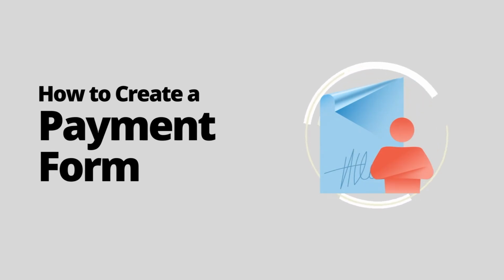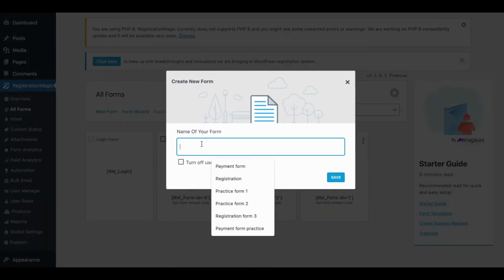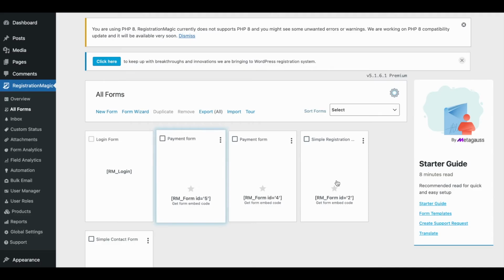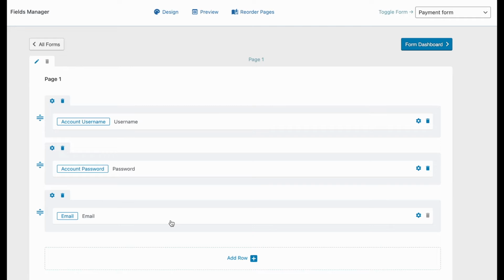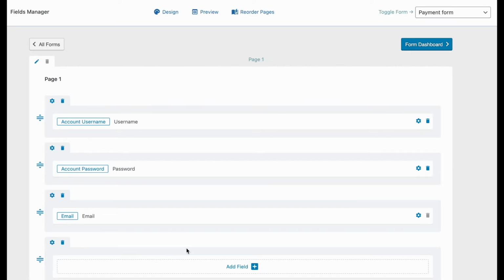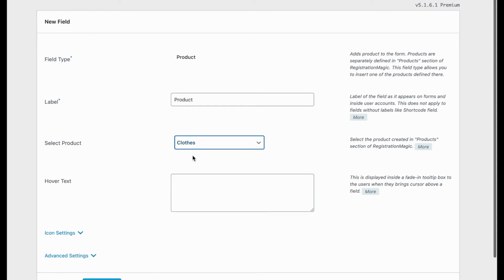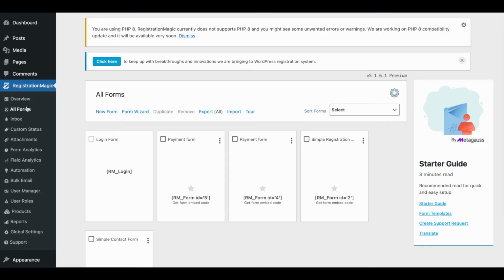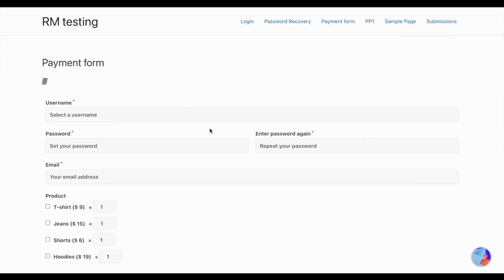Create a WordPress Payment Form with Fixed and Variable Price Products Using Stripe, PayPal and More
This comprehensive video tutorial offers a step-by-step demonstration, guiding you through the process of creating a payment form on your WordPress website. With this tutorial, you'll be able to establish a robust and secure payment processing system with ease. Learn how to create a WordPress payment form that accommodates both fixed and variable price products, seamlessly integrating payment gateways such as Stripe, PayPal, and more into your website's functionality.